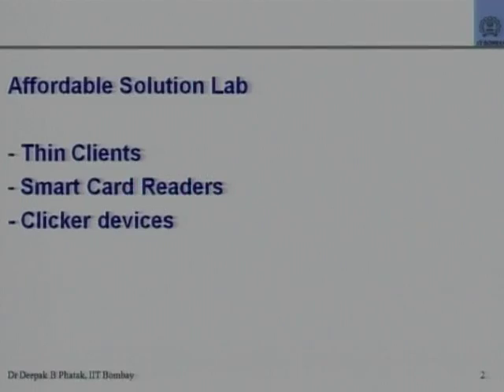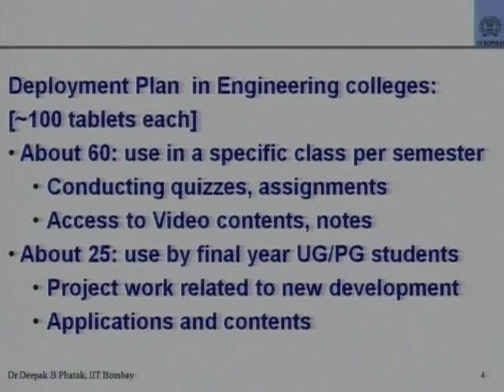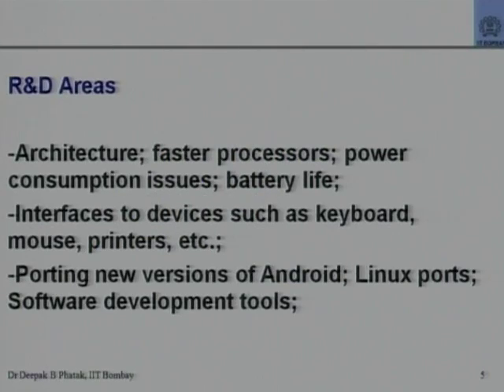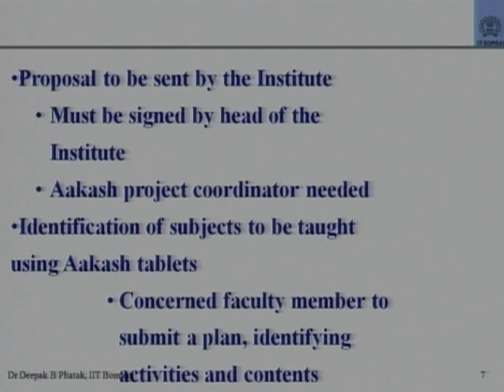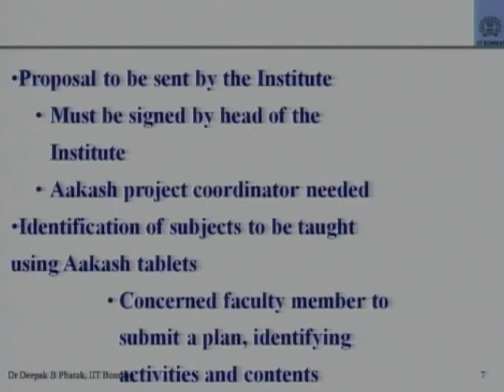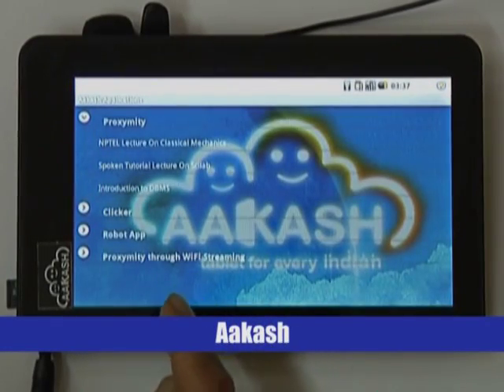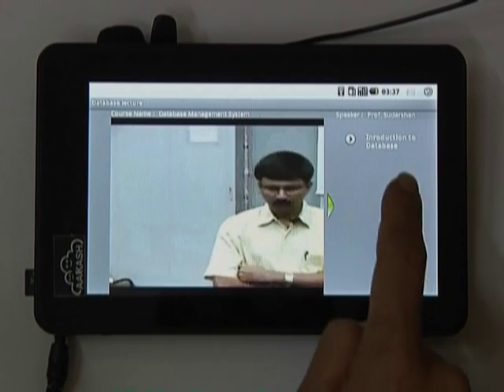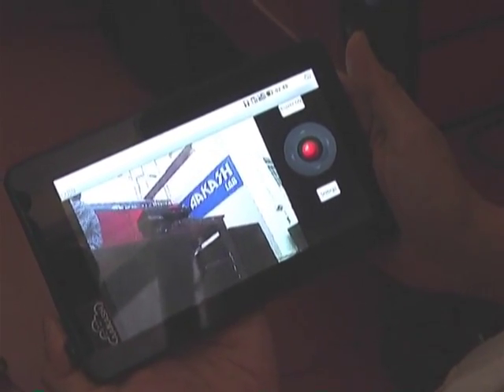IRM C L10 Exciting R&D Opportunities with the Aakash Tablet